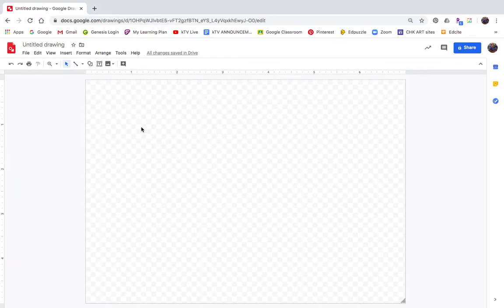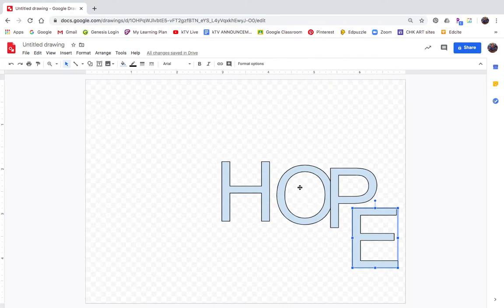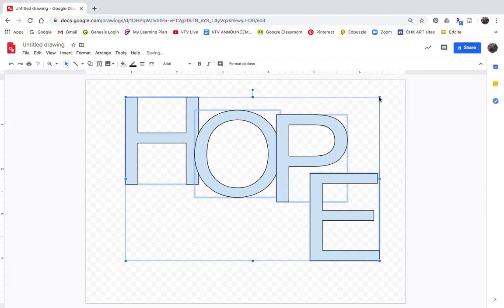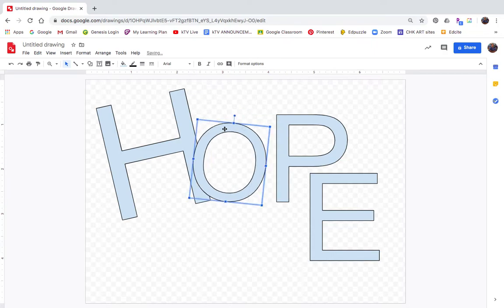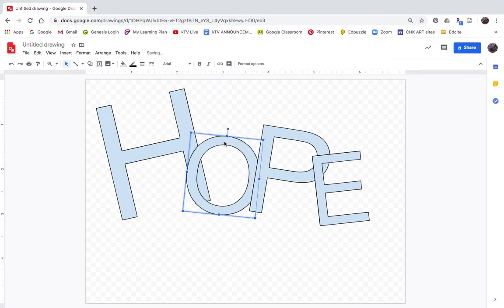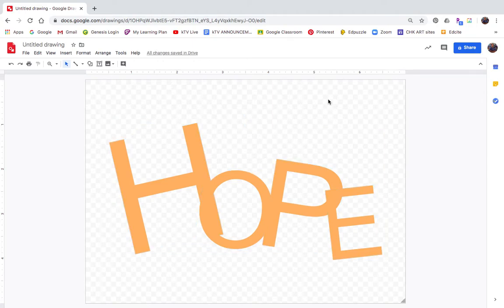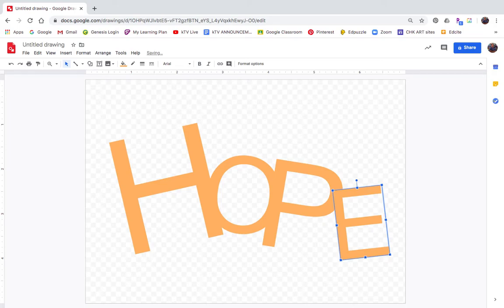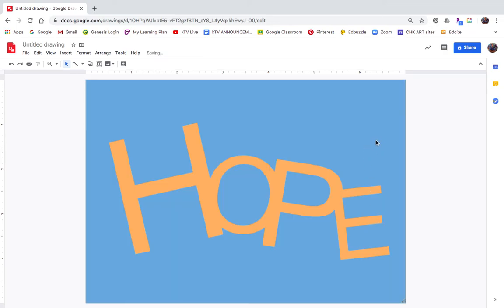How To Do Word Design - 1